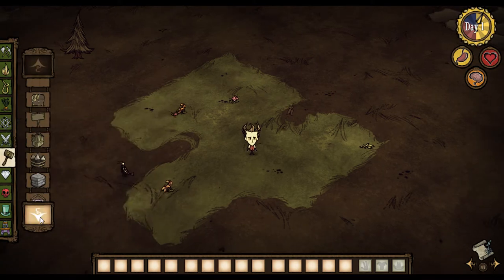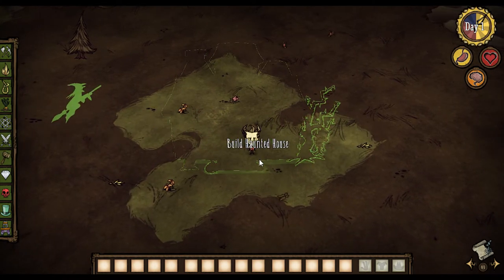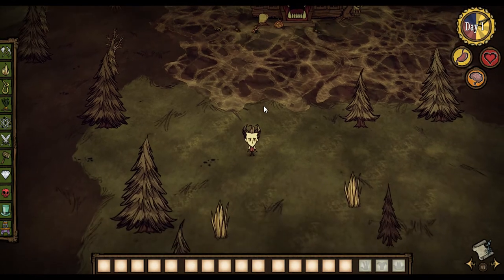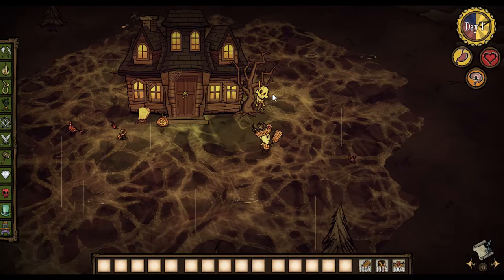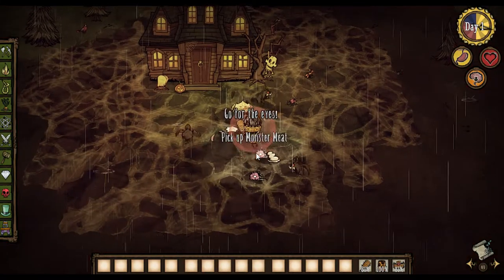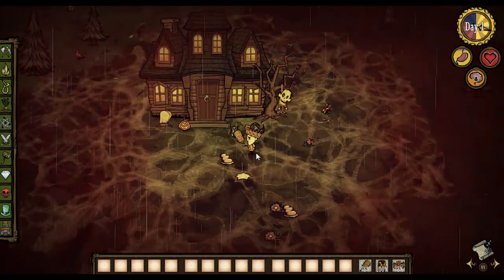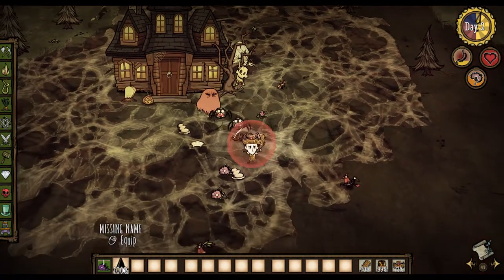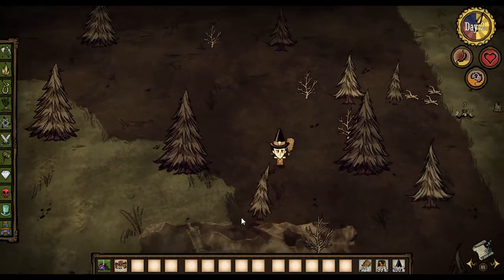Don't Starve Mod Haunted House Mod Spotlight